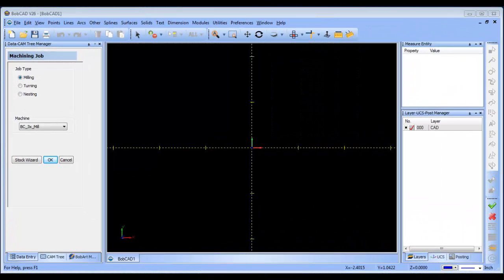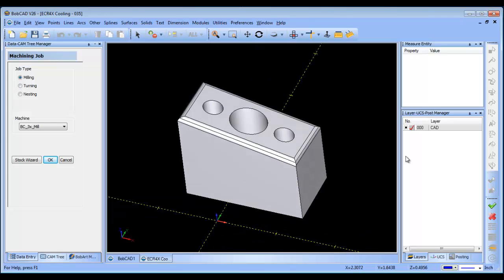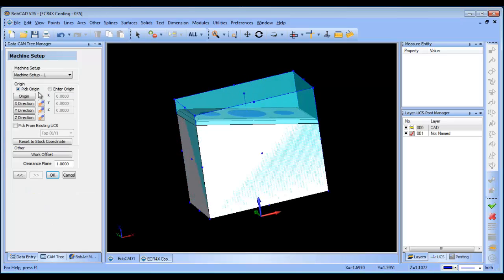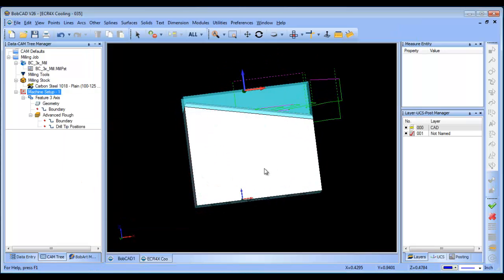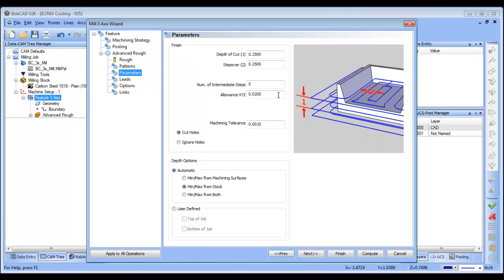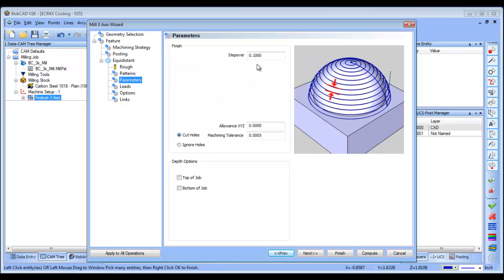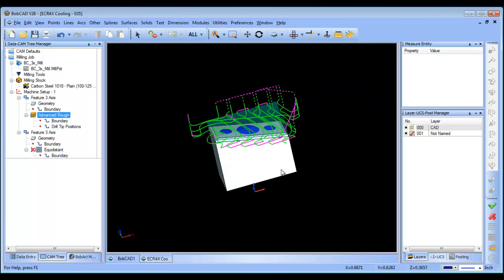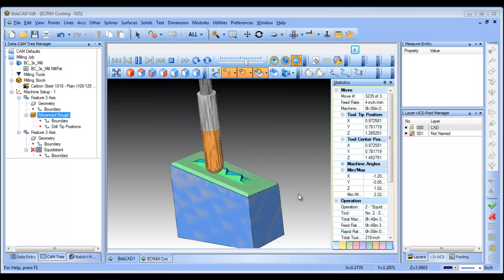3D Machining Angled Surface BobCAD CAM V26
In this video I show how to setup your stock adjust your advance roughing setting and machine the angled surface on the top of this part.

If you need to send me something use this address:

    BobCAD-CAM, Inc.
    Attn:  Al DePoalo
    28200 U.S. Highway 19 N.

Al DePoalo